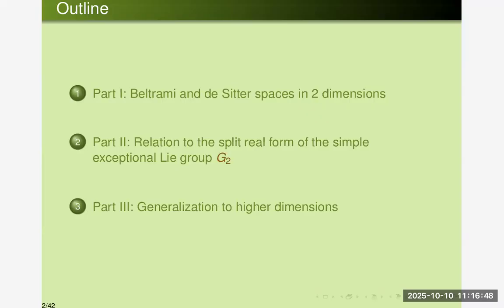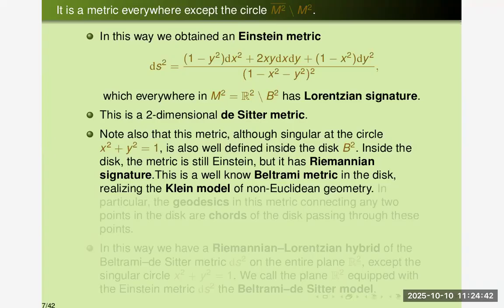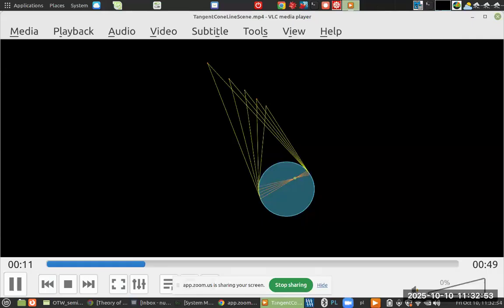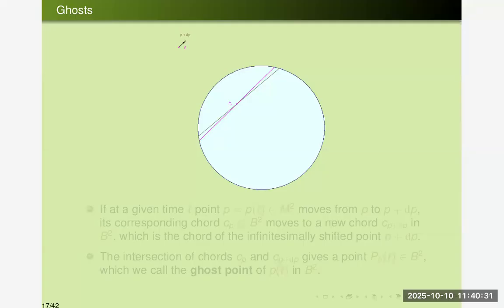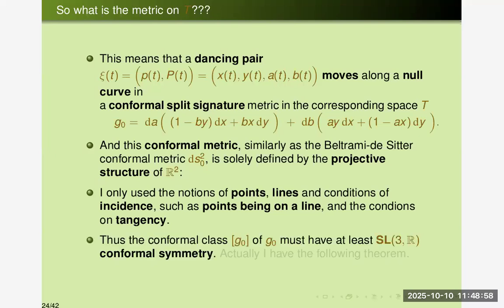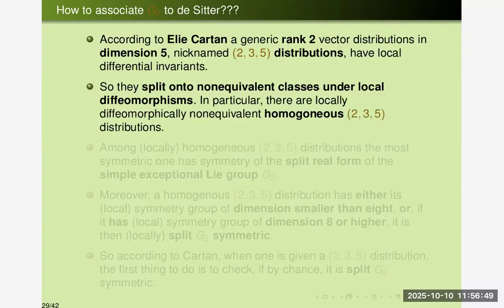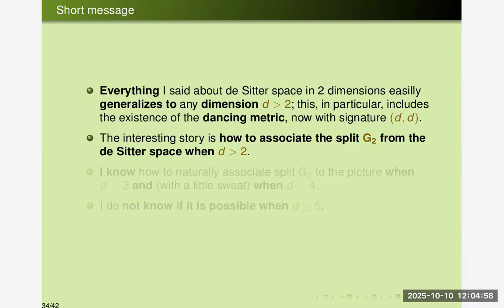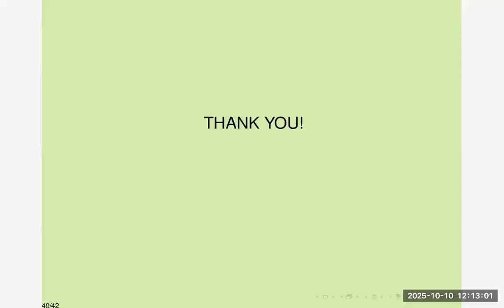Paweł Nurowski (CFT & Guangdong Technion) "The Beltrami -- de Sitter model"